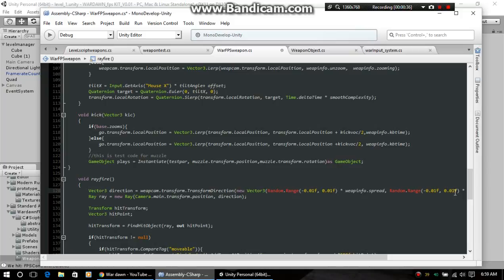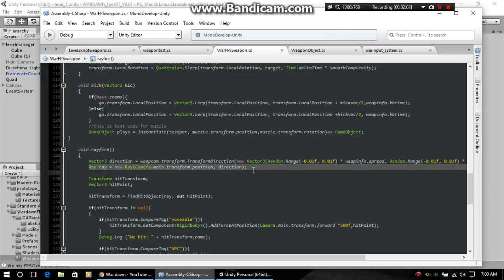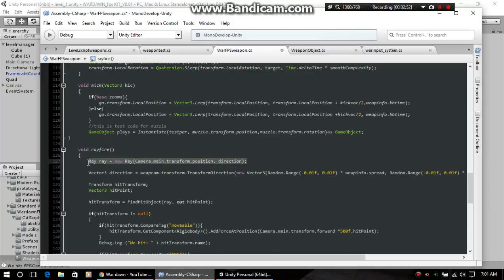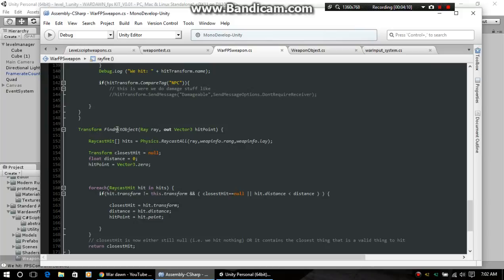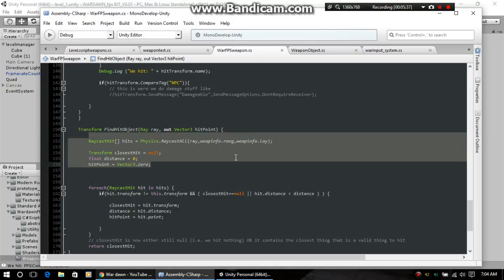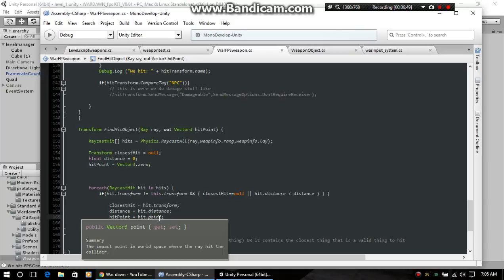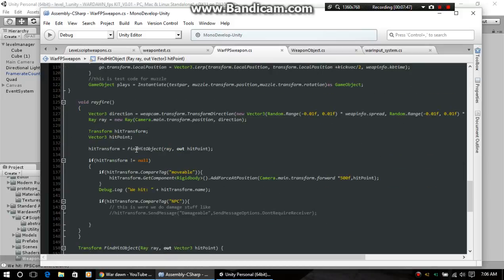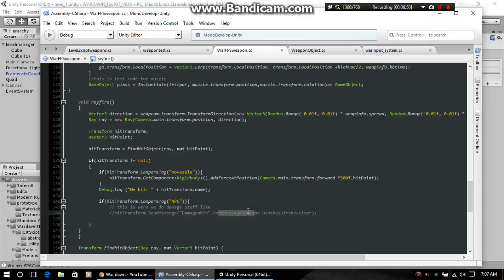weapon manger How to(raycast(damage and other) part2